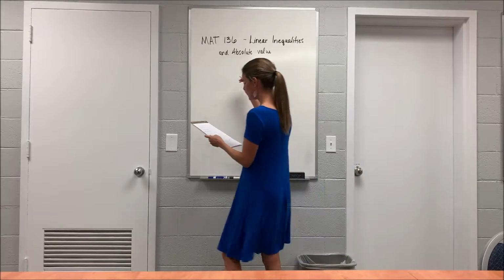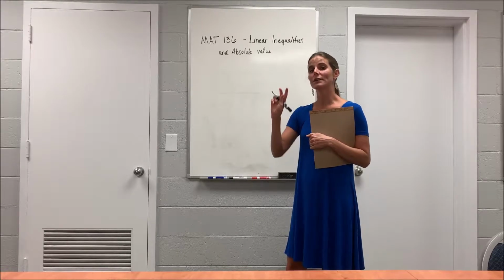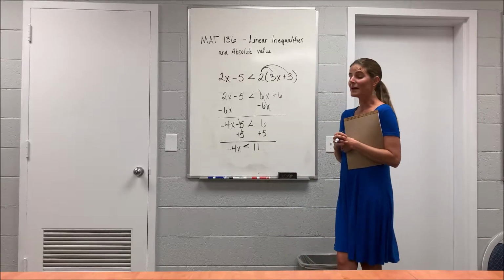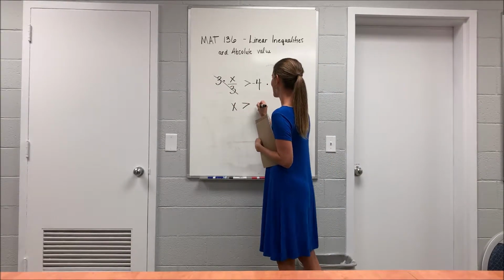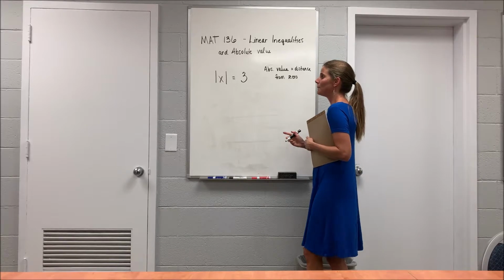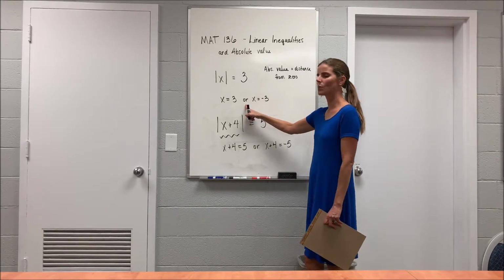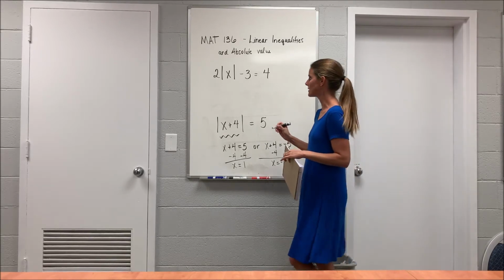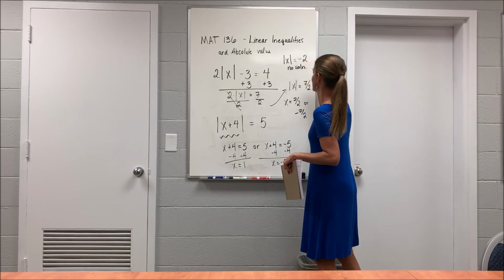MAT136 Solving Linear Inequalities and Absolute Value